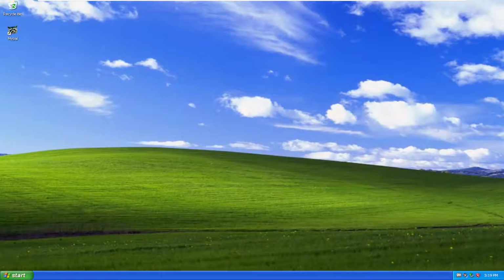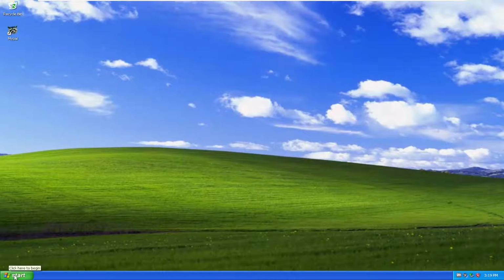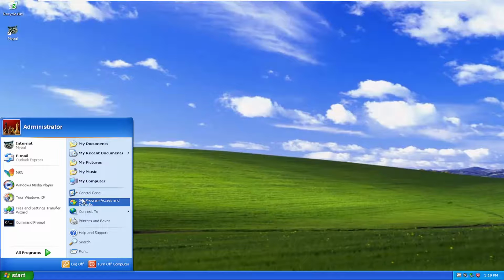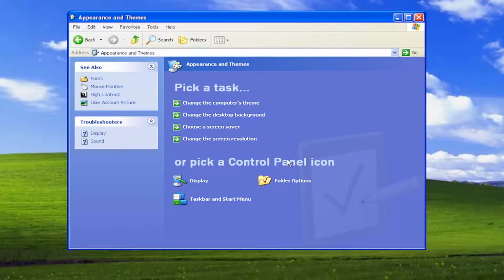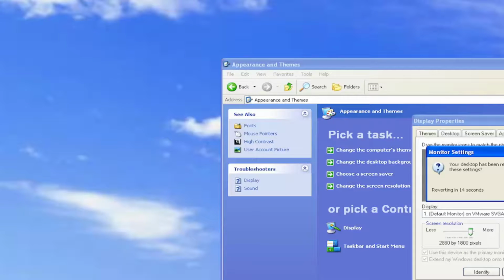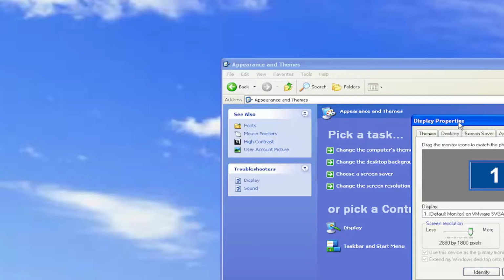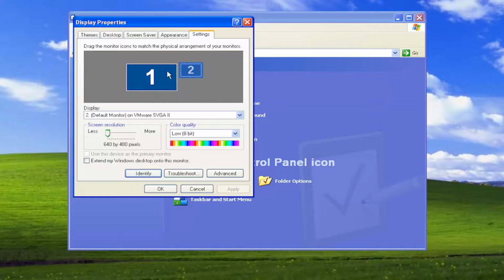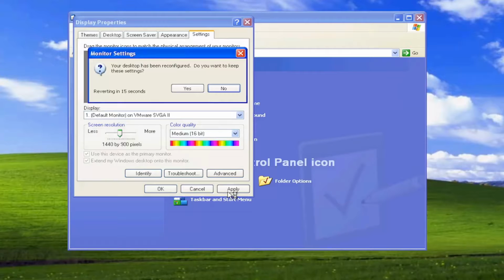How To Change Screen Resolution on Windows XP [Tutorial]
Using your computer with a widescreen monitor gives you a wider view of the content on the screen, allowing you to fit more on the display when using your favorite business programs and applications or arranging program icons on the computer's desktop. The default screen resolution for a computer using the Windows XP operating system is usually a non-widescreen 4:3 aspect ratio, which can make the display appear stretched on a widescreen monitor. Windows XP offers a selection of widescreen resolution options that you can activate with the system's "Display Properties" tool.

Issues addressed in this tutorial:
windows xp change screen resolution
how to change screen resolution in windows xp using keyboard
shortcut key to change screen resolution windows xp
windows xp screen resolution won't change
windows xp safe mode change screen resolution
how to change screen resolution without monitor windows xp
how to change resolution on windows xp without screen
how to change screen resolution in windows xp registry

You can configure your computer's display so that the desktop is larger or smaller than normal, by changing Windows's screen resolution. A larger desktop lets you view more things onscreen at the same time even though each item is smaller than before. A smaller desktop displays fewer items, but they're larger.